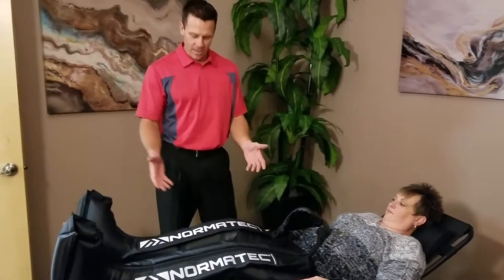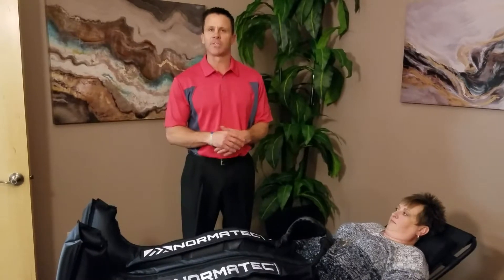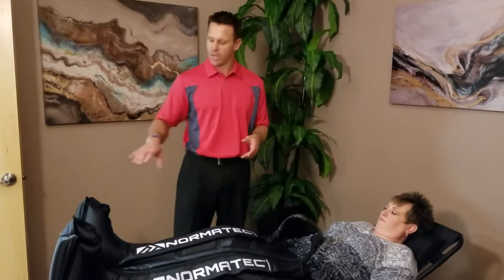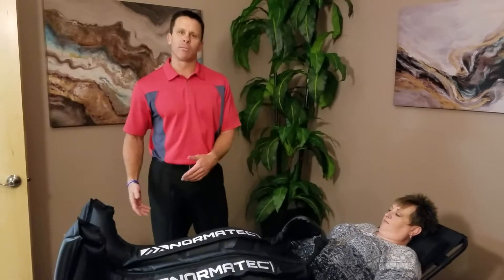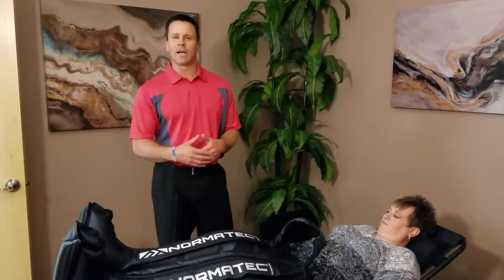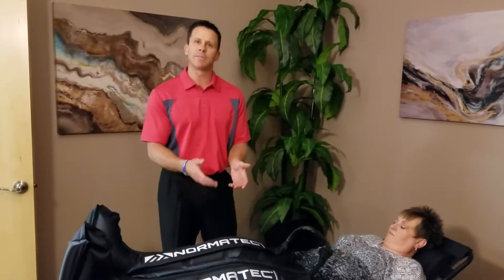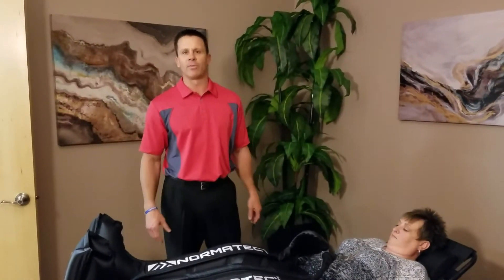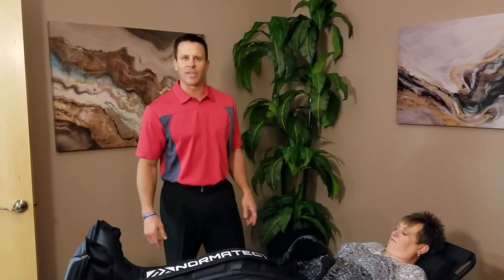KryoVitality- NormaTec Leg Recovery